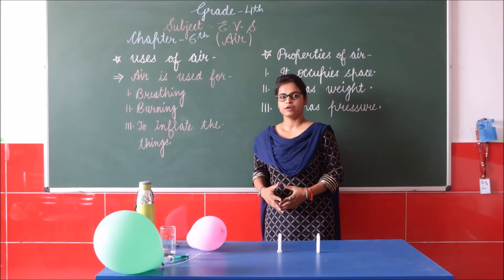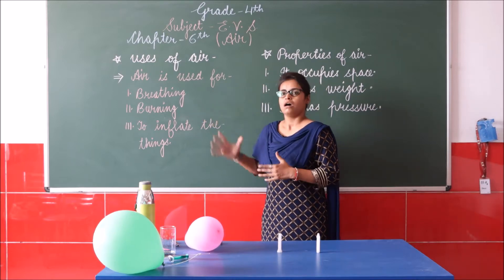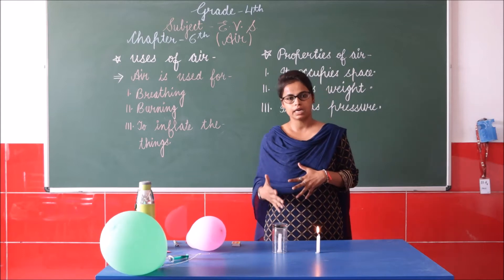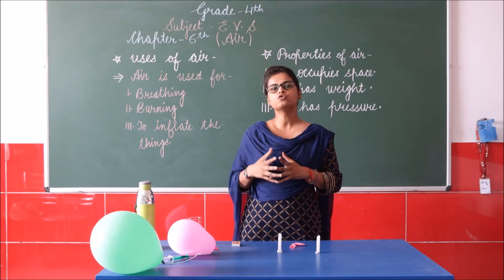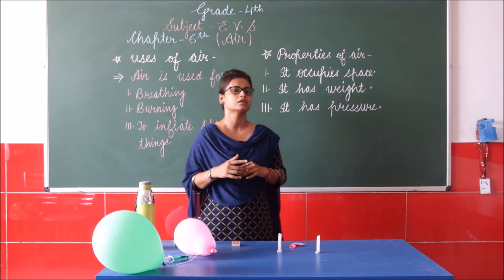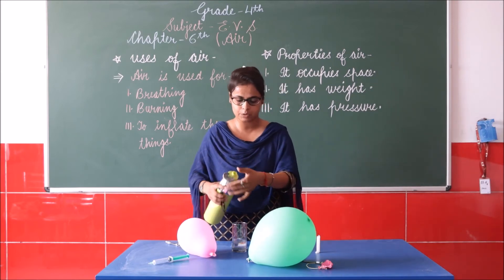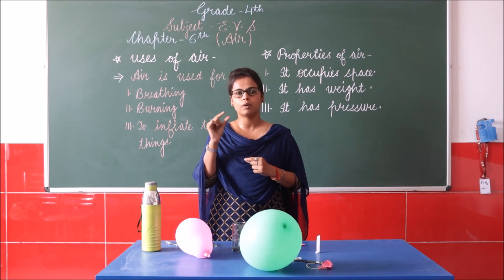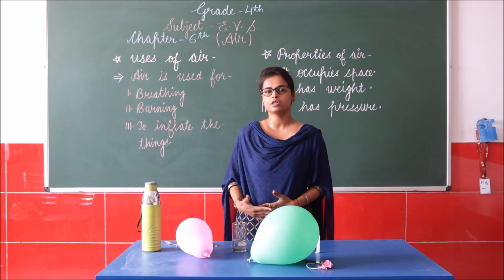RIS // CLASS:- 4TH // SUBJECT:- EVS // CHAPTER:-6 AIR // TIOPIC:- USES & PROPERTIES OF AIR //